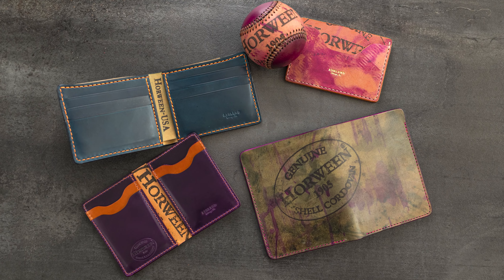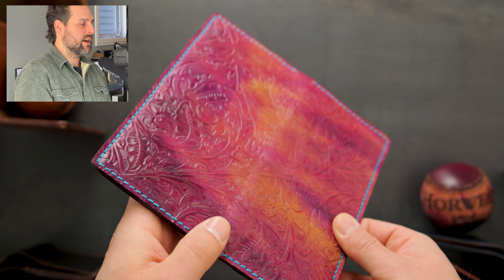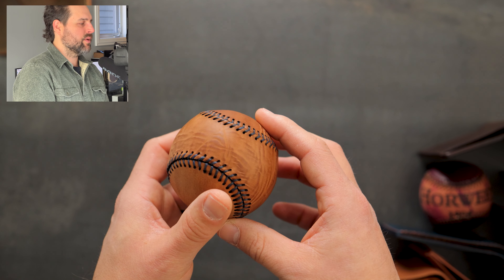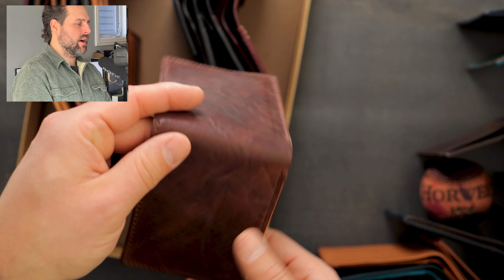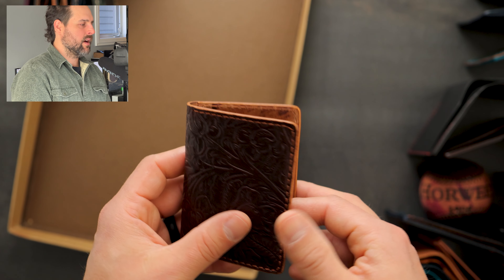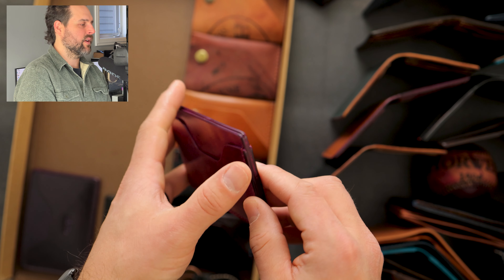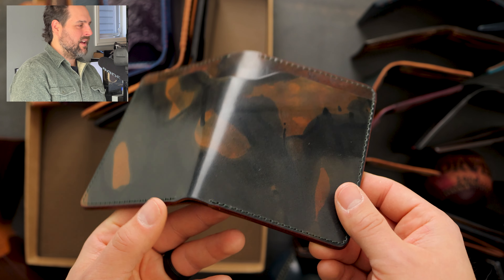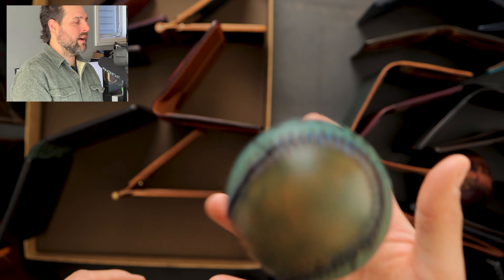EPIC Shell Cordovan - Private Stock Preview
Private stock drops TONIGHT at 8PM Central Time.